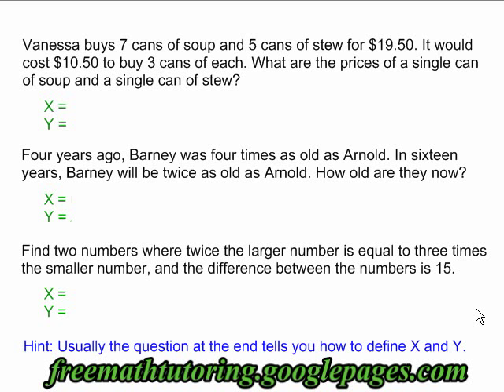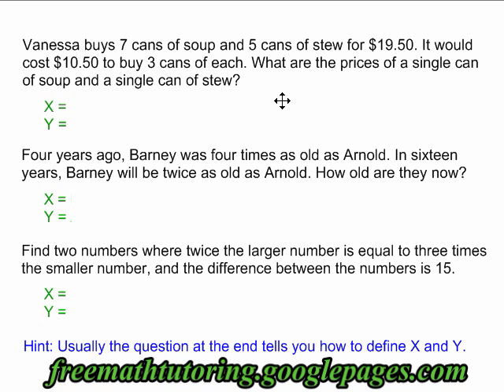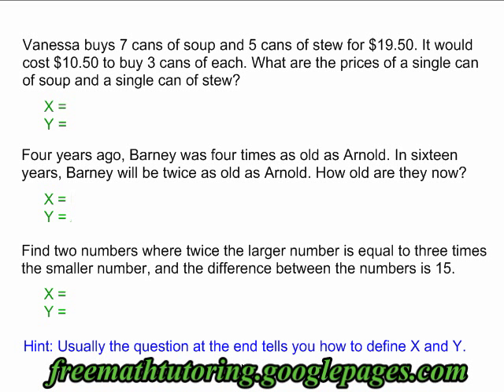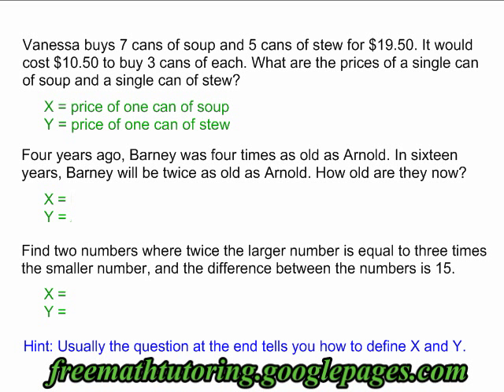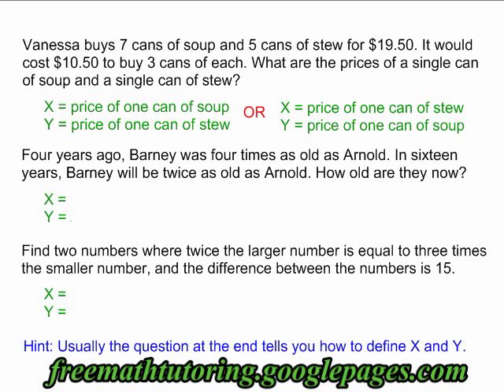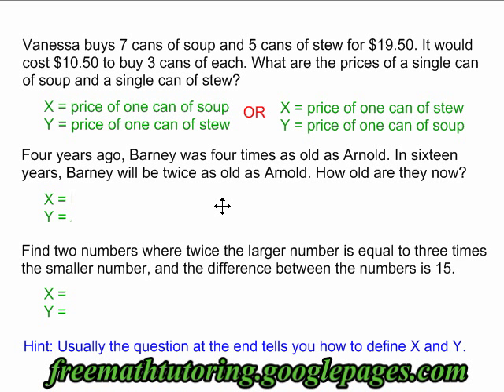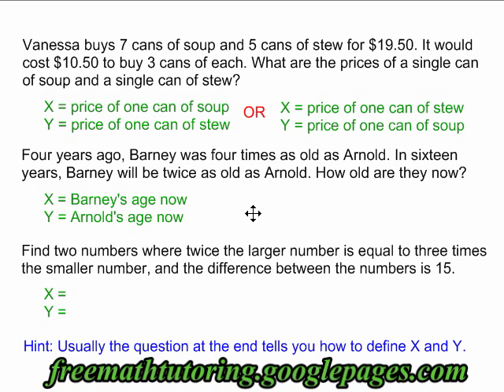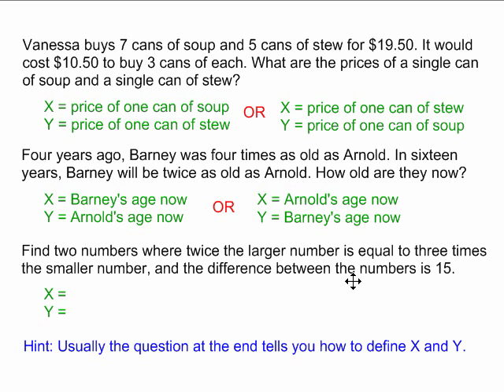Defining X and Y for a Word Problem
This video illustrates how to define the variables X and Y when doing a word problem for a Systems of Equations course. For part 2 of this video, including example 3, as well as many more instructional Math videos and exercise and answer sheets, go to: